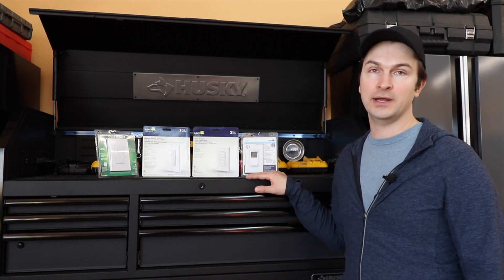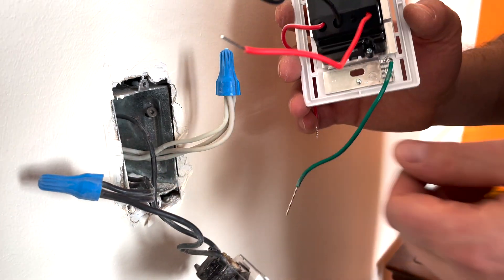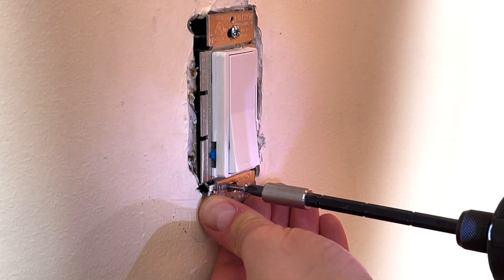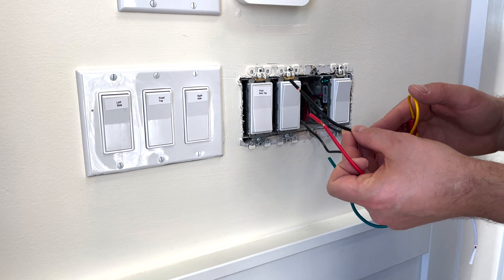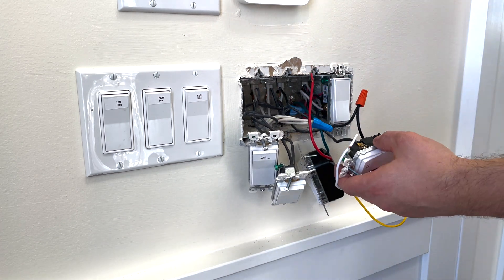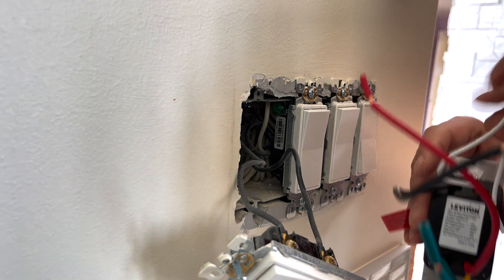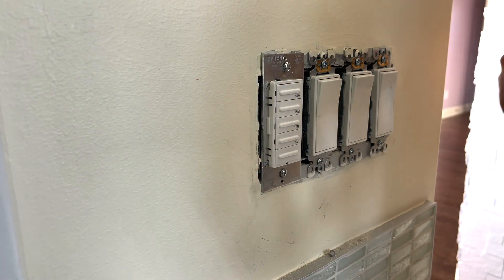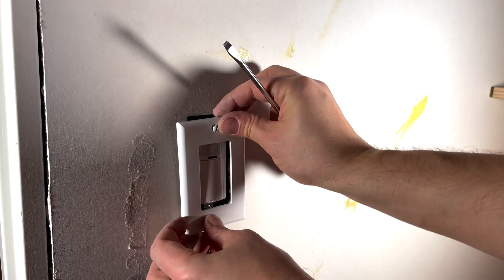Simple way to change your light switches to a dimmer, a timer, and a motion sensor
Today we are looking at how you can easily change your light switches around the house and install a light dimmer, a light timer, a timer for a bathroom fan and a motion activated light.